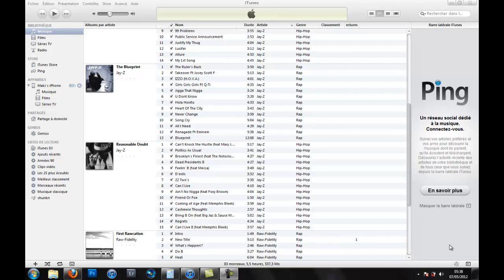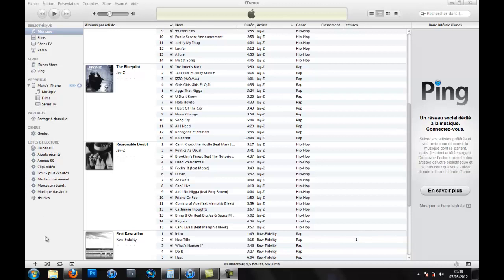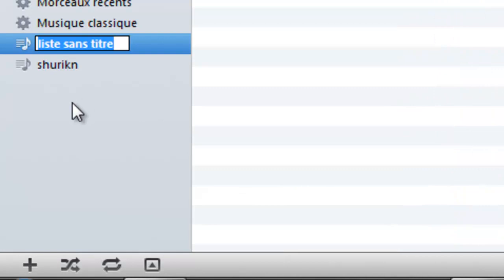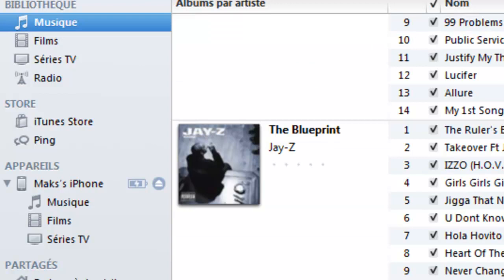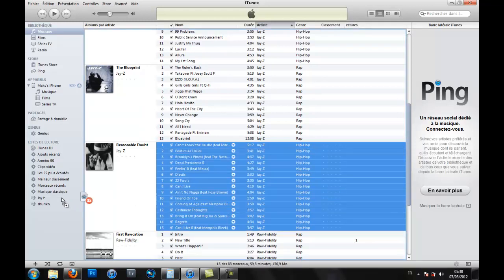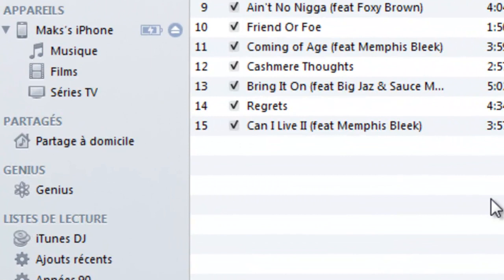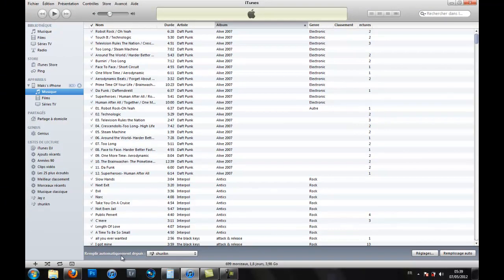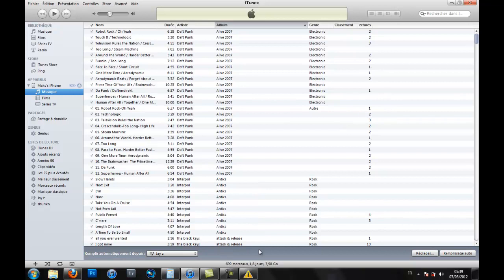EASIEST Way to Add Music To your Iphone/Ipod With ITunes Without Synching Everything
This is the best way to add music with Itunes without synching all your library